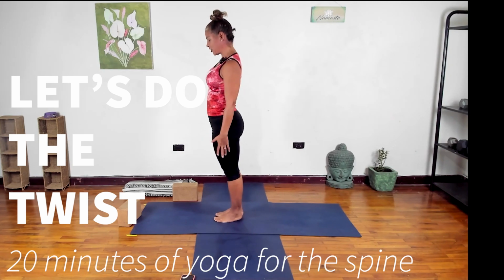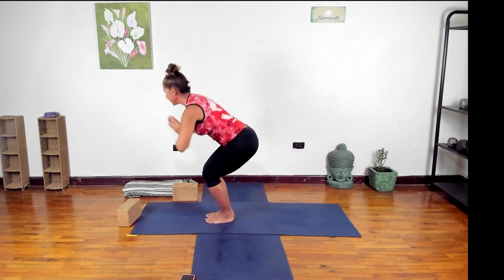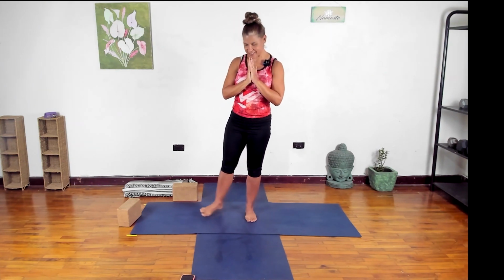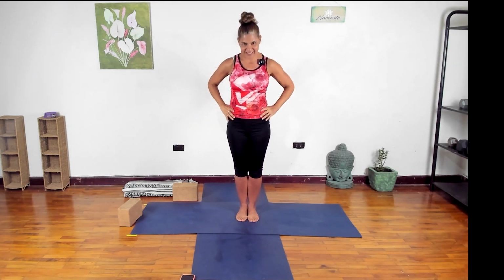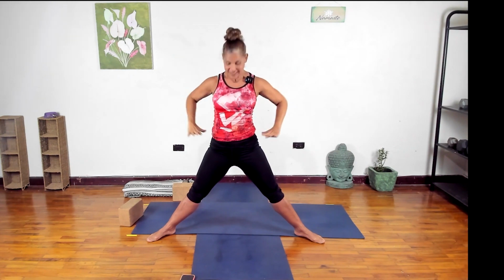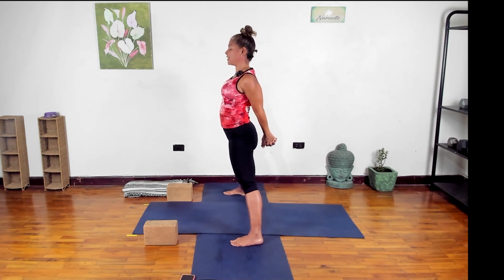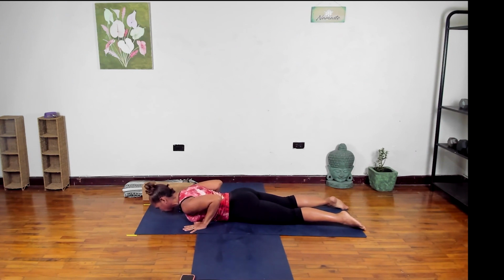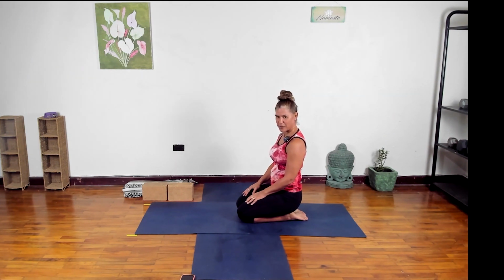Let's do the Twist! Yoga for Spine Health!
Check out Bloom! Bloom is my yoga and wellness online membership for women over 40.

Here's a short sequence to strengthen the muscles around your spine and to keep your spine flexible and mobile.

Please remember to hold onto something if you're feeling a bit shaky!

Wobbling is working!
As always, please move mindfully.

If yoga is new to you, please check with your doctor to make sure yoga is right for you.

Hi! I'm Karin! I'm a certified yoga instructor based in Kingston, Jamaica.

I specialize in teaching yoga to women over 40 and to those with joint pain.
I'm also the founder of Bloom, an online yoga and wellness membership for women.

I teach a gentle style of yoga, perfect for beginners and those just getting back to yoga but also appropriate for all levels.

WANT TO DO YOGA WITH ME? Check out Bloom - my Yoga & Wellness membership for women over 40.